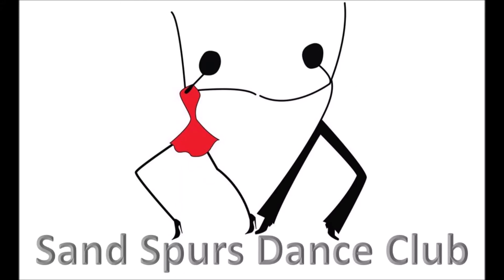WALTZ PHII 2-4A Autumn Winds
This video is for educational purposes only and is intended as a tool for practice for dancers of Sand Spurs Dance Club and other novice Choreographed Cued Ballroom Dancers (previously known as Round Dancers).

This is a Phase II Cued Ballroom Waltz dance for "Autumn Winds" as choreographed by Bill & Maxine Ross. Cuer is Miriam Merriwether of Sand Spurs Dance Club in Fort Walton Beach, FL.